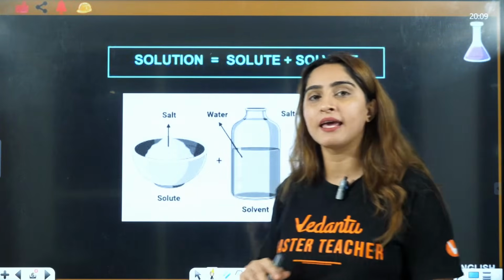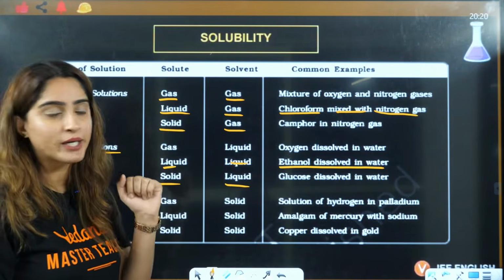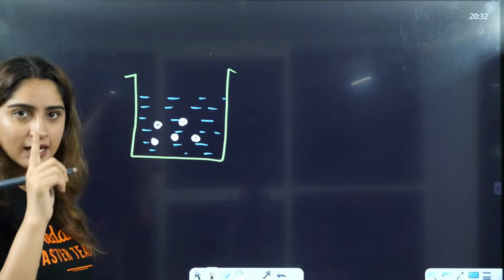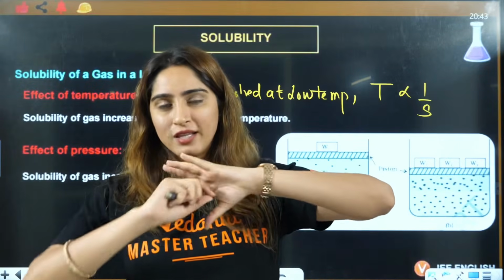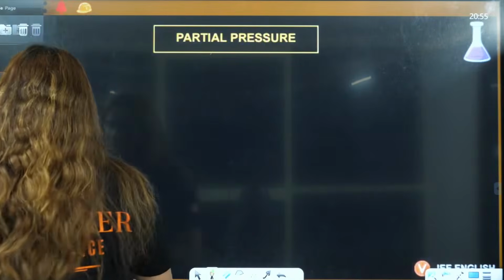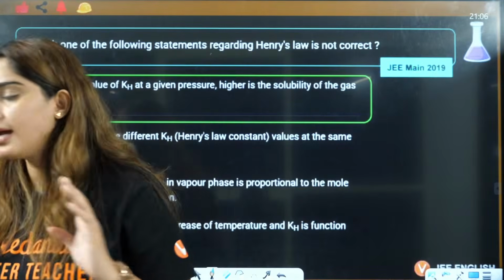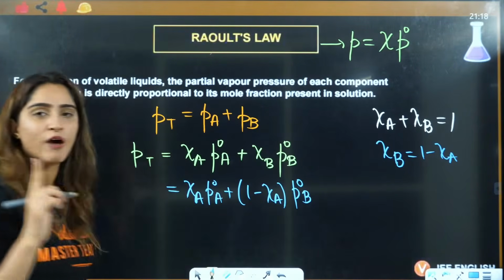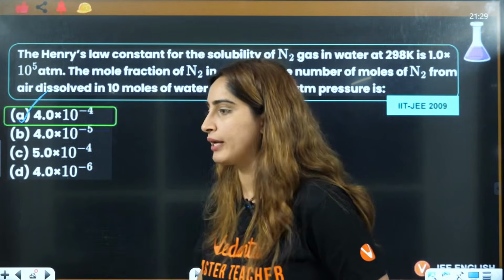Class 12 | JEE 2026 | Solutions - Solubility, Henry's Law, Roults law | Diksha Ma'am | VJEE Eng